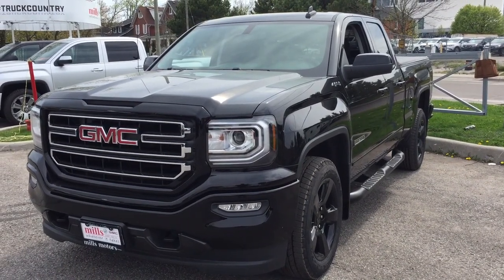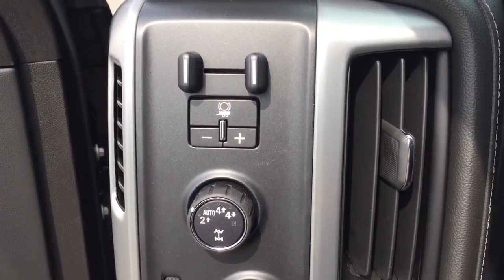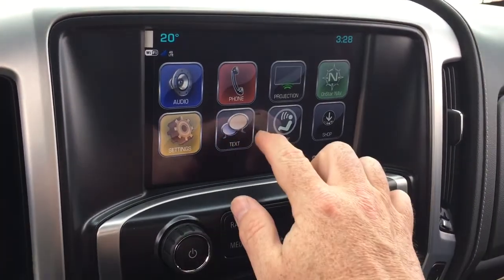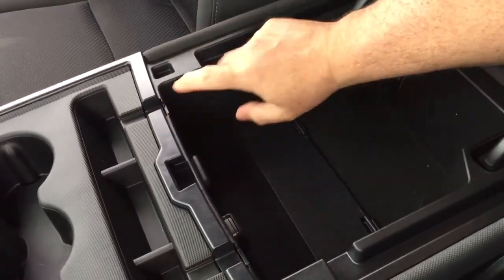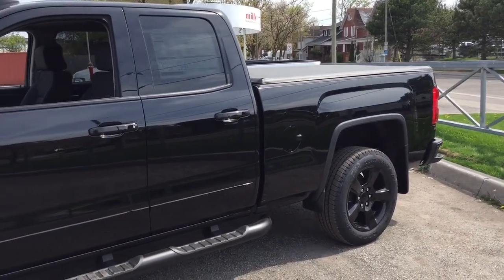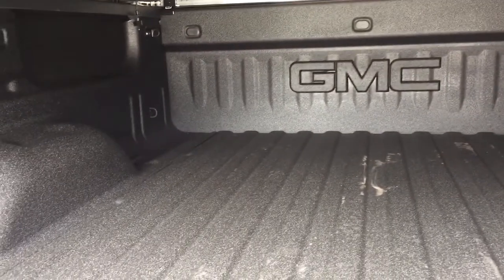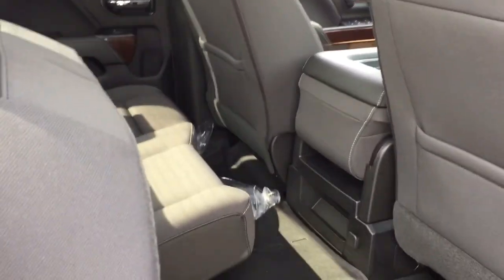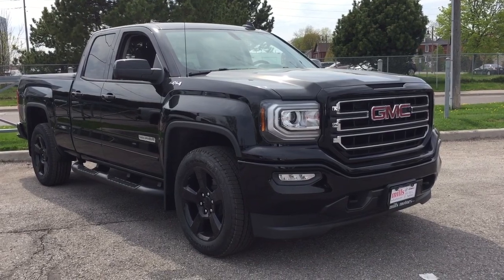2018 GMC Sierra 1500 4WD Double Cab SLE Elevation Spray On Liner Black Oshawa ON Stock #181066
This is a Onyx Black 2018 GMC Sierra 1500 4WD Double Cab 143.5 SLE Review Oshawa null - Mills Motors Buick GMC with Automatic transmission Onyx Black color and Jet Black interior color. (Uploaded by DataDriver).

Oshawa Ontario
L1H 7L3